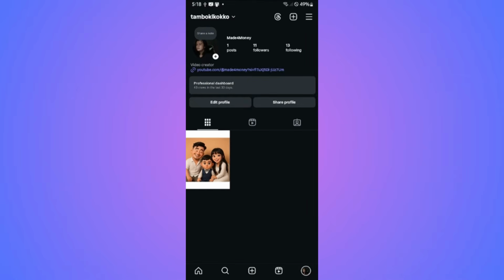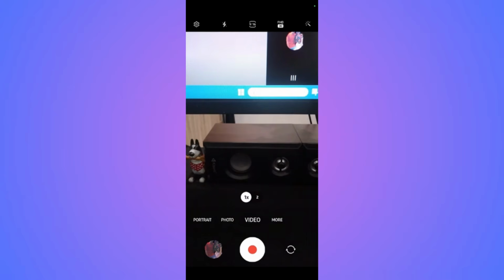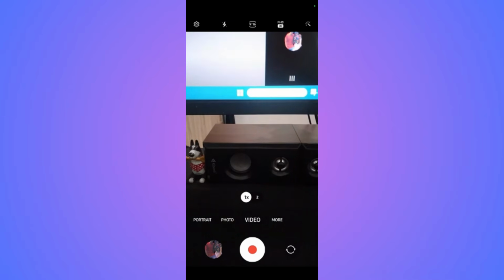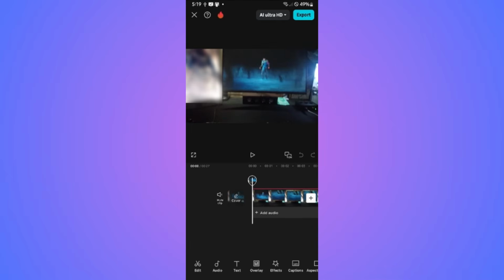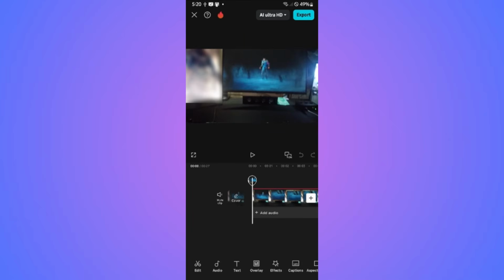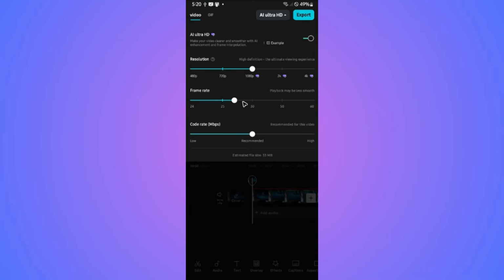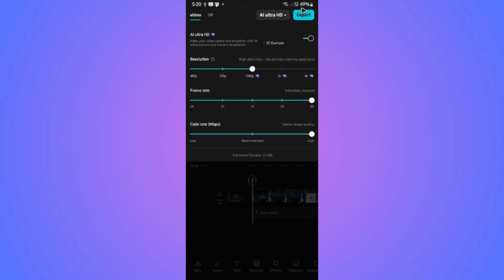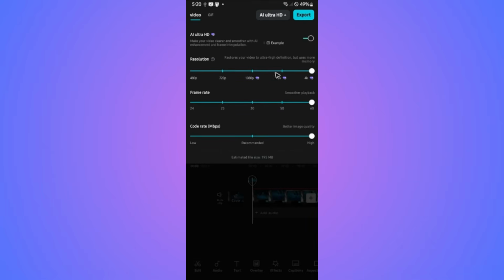How To Fix Instagram Story Bad Video Quality After Upload - New Method 2026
In this video, I show you how to fix Instagram story bad video quality after upload so your stories look sharp and professional. If your videos turn blurry or pixelated after uploading, don’t worry—I’ve got you covered. I’ll walk you through how to upload high quality videos on Instagram and share tips to avoid losing quality. You’ll also learn the real reasons behind Instagram video quality bad after upload and what you can do about it right now. Whether you're using Android or iPhone, this method works!